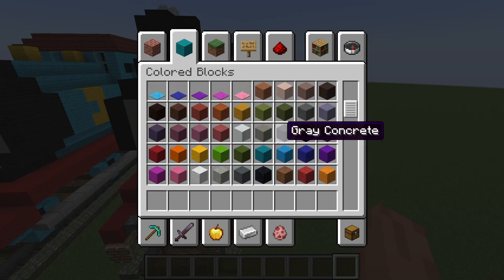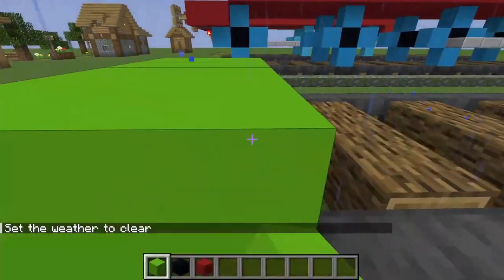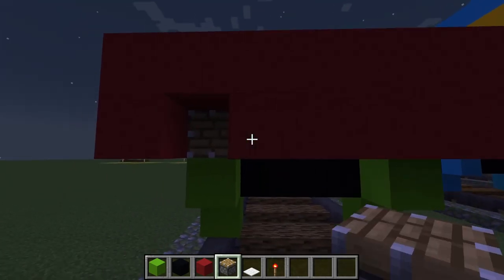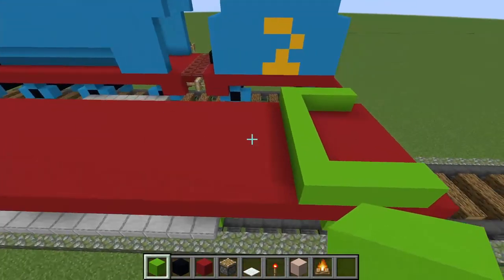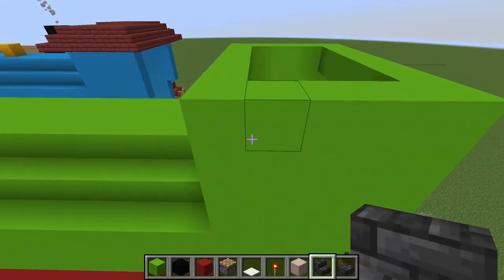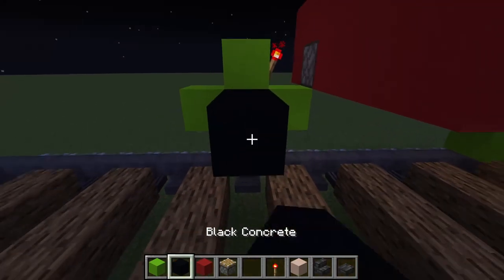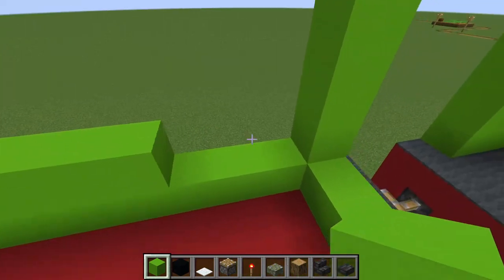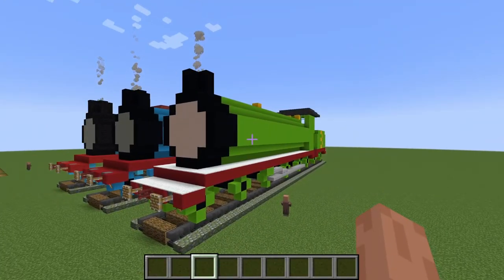How to build Henry in Minecraft Tutorial - Thomas & Friends Series Vol 3